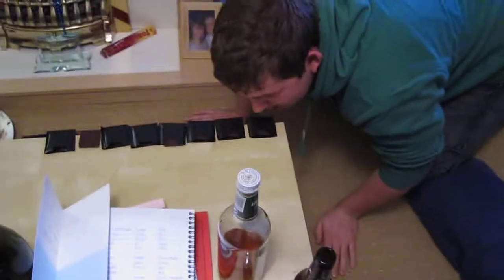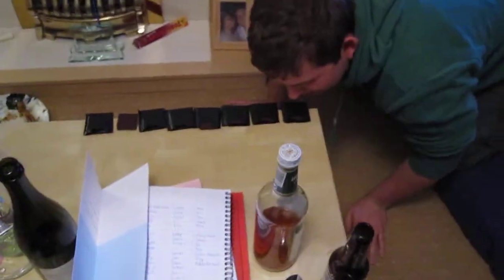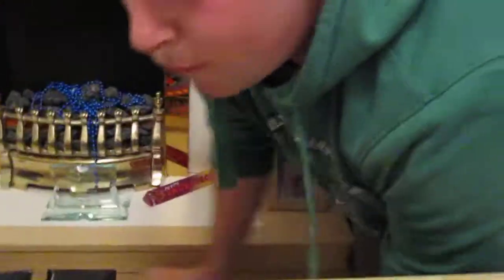Cattermole's World Record Attempt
James Cattermole attempts to equal the World Record  for the most amount of After 8 mints eaten in a minute - without using his fingers!

The guy on Britain's Got Talent only managed 5